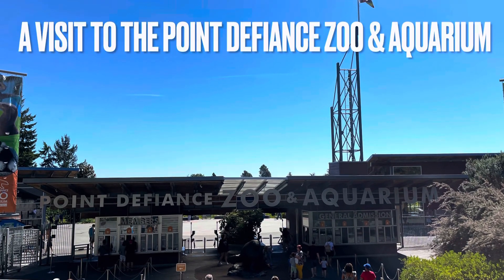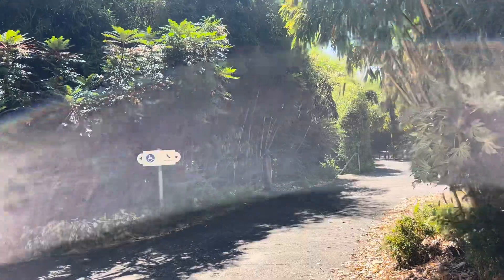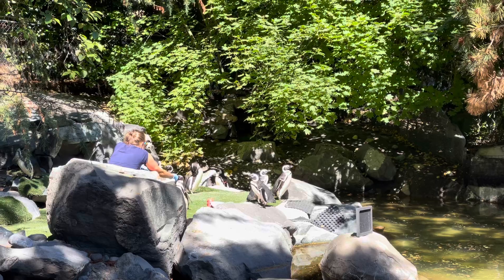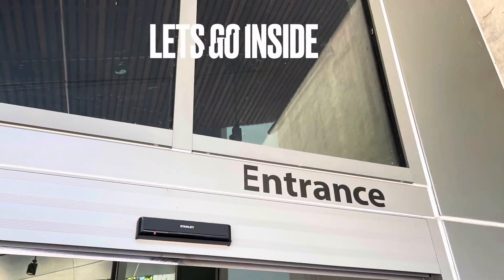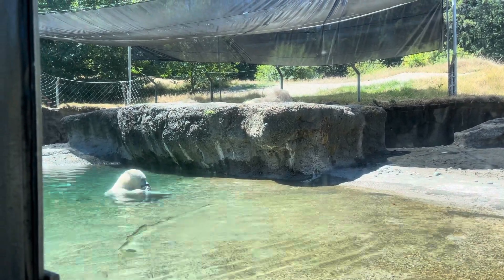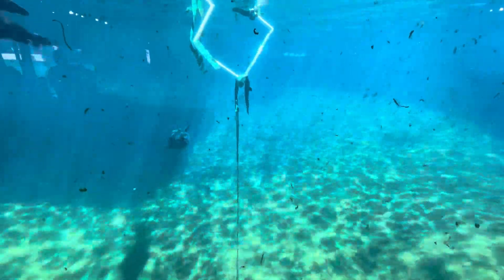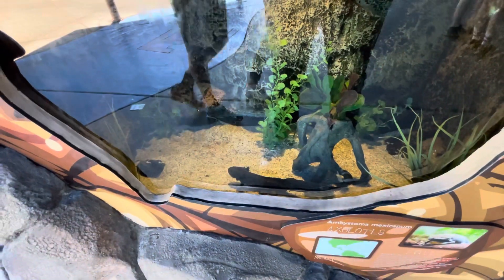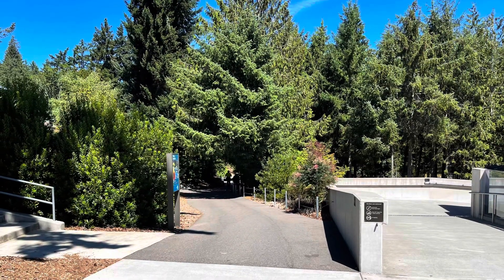Point Defiance Zoo: Where The Animals Are! Tacoma, Washington Travel Ideas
Point Defiance Zoo & Aquarium Review 2023 in Beautiful Tacoma, Washington. Family Friendly and great place to visit for all.

Columbia Men's Fairbanks Low Sneaker:

Secondary Amazon Link For Sneakers:

The Sirui 3T-35K Table Top/Handheld Video Tripod:

EZColoris 2 Pack Lavalier Microphones for Android:

Anker Portable Charger, 313 Power Bank (PowerCore Slim 10K):

Point Defiance Zoo & Aquarium: A Gateway to Wildlife Wonders

Nestled on the scenic Puget Sound in Tacoma, Washington, Point Defiance Zoo & Aquarium (PDZA) stands as a testament to the wonders of the natural world. Established in 1905, PDZA has evolved into a premier destination, captivating visitors with its diverse array of wildlife, conservation efforts, and educational experiences. This article delves into the enchanting world of Point Defiance Zoo & Aquarium, exploring its rich history, remarkable exhibits, and commitment to wildlife preservation.

A Legacy of Conservation:
Point Defiance Zoo & Aquarium's history dates back over a century when it opened its doors with the primary mission of showcasing local wildlife and providing a recreational space for the community. Over time, it embraced a more profound purpose, dedicating itself to wildlife conservation and education.

Today, PDZA actively participates in various species survival programs, collaborating with other accredited zoos to breed and protect endangered animals. Their commitment to conservation extends to both the animals within the zoo's care and the ecosystems they represent.

Immersive Exhibits:
One of the zoo's highlights is its expansive range of immersive exhibits that provide visitors with a chance to observe animals in habitats closely mirroring their natural environments. Some of the remarkable exhibits include:

a. Rocky Shores: This exhibit features playful sea otters, agile seals, and other marine creatures living in a habitat that resembles the rugged coastal shorelines of the Pacific Northwest.

b. Arctic Tundra: Step into the Arctic landscape, home to majestic polar bears and muskoxen, and learn about the challenges they face in the changing climate.

c. Asian Forest Sanctuary: Explore the lush forest setting where endangered Sumatran tigers and Asian elephants roam freely, promoting awareness about the importance of protecting their wild counterparts.

d. Red Wolf Woods: Witness the critically endangered red wolves in a habitat designed to educate visitors about the significance of conservation efforts for these magnificent creatures.

Eye-Opening Aquariums:
The aquarium section of PDZA presents a captivating underwater world teeming with marine life. Visitors can marvel at mesmerizing jellyfish, colorful reef fish, and graceful sharks in various state-of-the-art exhibits. The PDZA's focus on marine conservation is evident through initiatives to protect endangered species and their habitats in the world's oceans.

Environmental Stewardship:
PDZA extends its commitment to conservation beyond its boundaries. The zoo adopts eco-friendly practices to reduce its environmental impact, such as sustainable waste management and supporting renewable energy initiatives. Visitors are encouraged to embrace eco-conscious behaviors, inspiring a sense of stewardship towards the planet.

Point Defiance Zoo & Aquarium stands as a beacon of hope, emphasizing the significance of wildlife conservation and environmental stewardship. Through its engaging exhibits, commitment to animal welfare, and dedication to education, PDZA invites visitors to form meaningful connections with the animal kingdom and be a part of the global efforts to protect and preserve our planet's natural treasures.